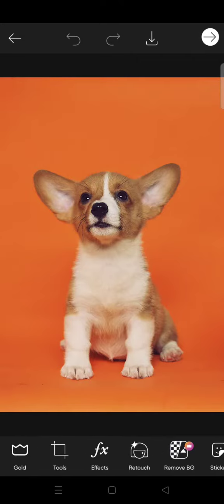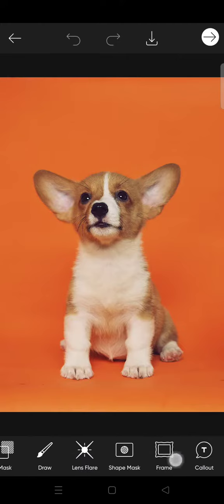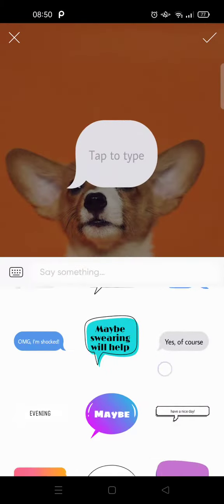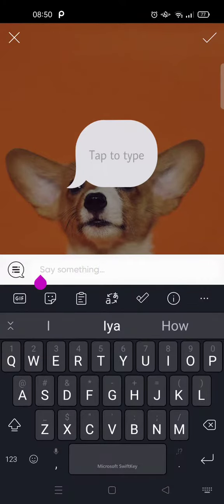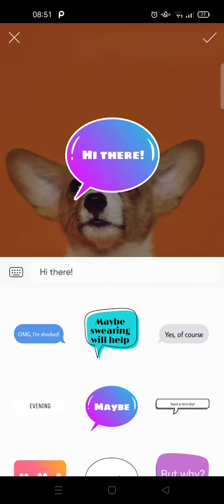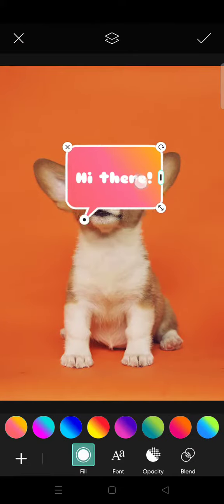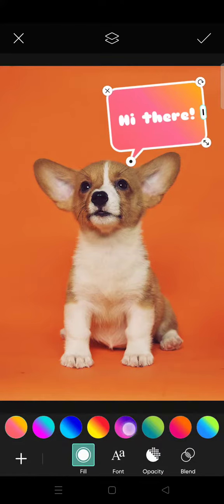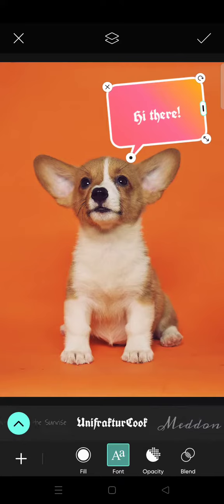How to Use Call Out Feature in Picsart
Learn how to use the Call Out Feature in Picsart